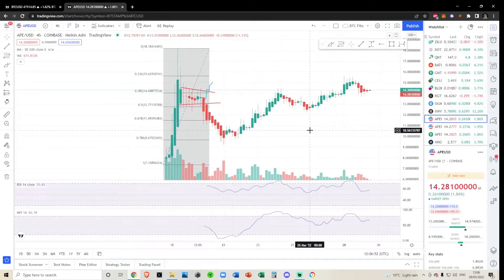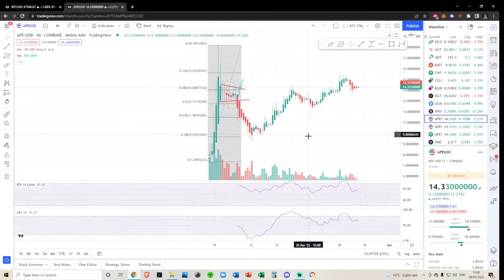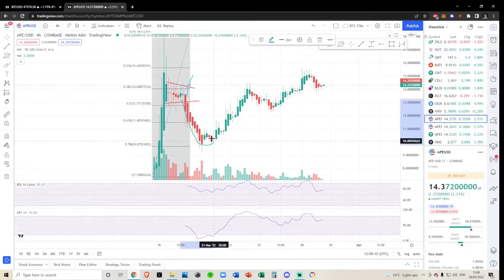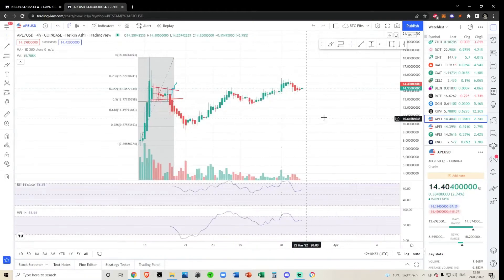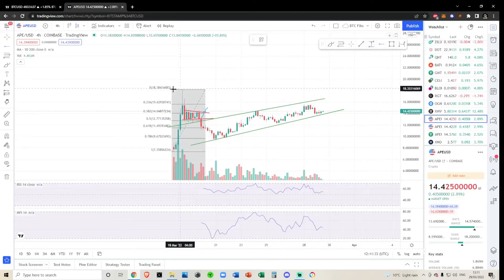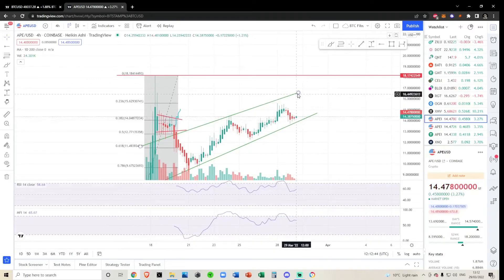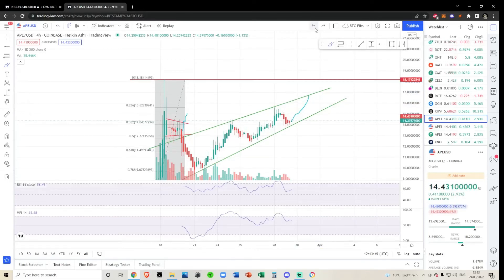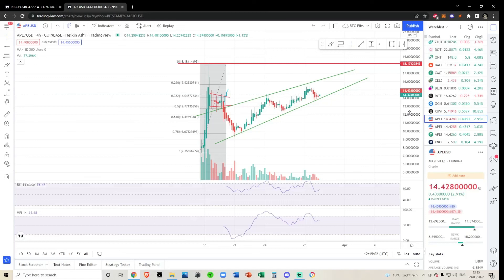ApeCoin APE Token: Heikin-Ashi Candles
ApeCoin APE Token: Heikin-Ashi Candles - Crypto Technical Analysis and Price Prediction

Links mentioned:
Tip in Crypto (if you want) CRYPTO WALLETS
Bitcoin: 3K84nZKz4Cxvmi9PEwHefkYRnSjjDsuUyA
Solana: 8wXrjRN4PsoWeVQiEkfBawDoeW7VTBTCXoVM2yoPUbYX
Solana NFT Wallet: 4pBsBDB8oLxteK3oREgxniy3yKGN8VLgUHtkHZy8eoip
Algorand: GNDSNNY2TCMRY6MBAMWDAHZW2MSPJ4NMDX4KQYF7H44X72THPSH3OHOMSA
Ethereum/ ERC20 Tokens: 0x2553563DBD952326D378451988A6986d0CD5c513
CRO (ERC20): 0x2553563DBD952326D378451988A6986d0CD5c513